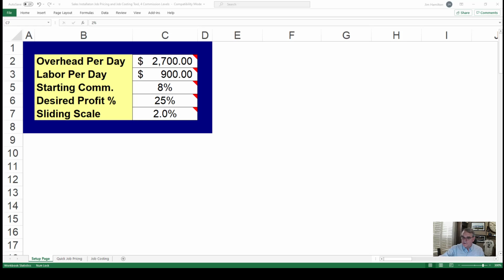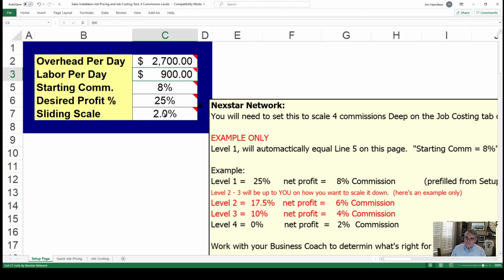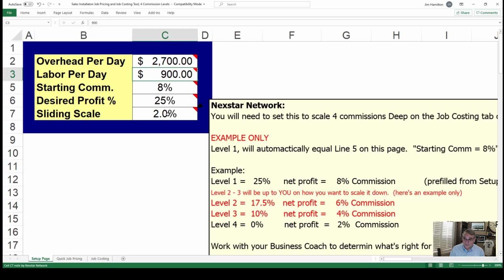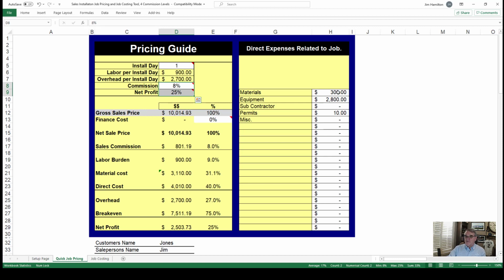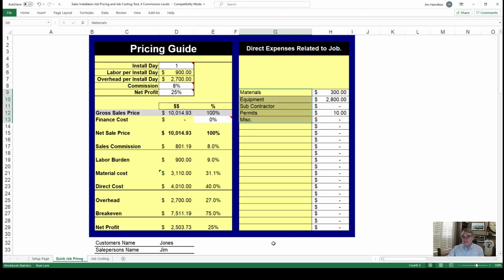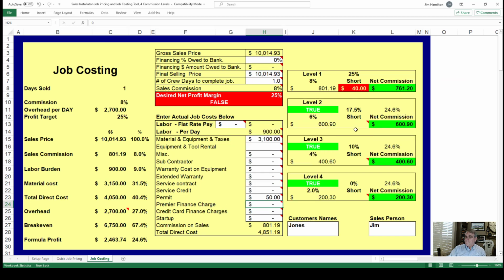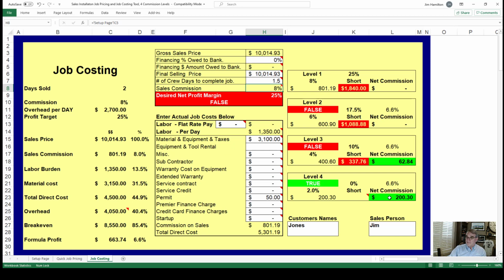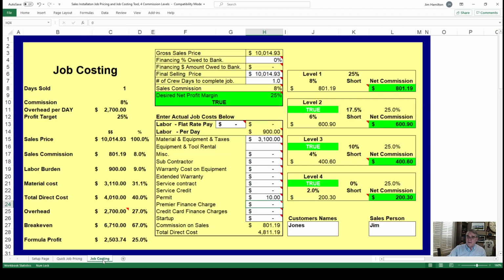Quick Job Pricing & Job Costing Tool, by Jim Hamilton